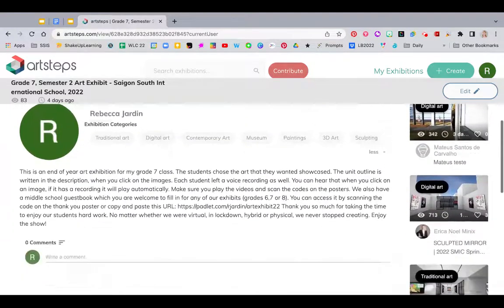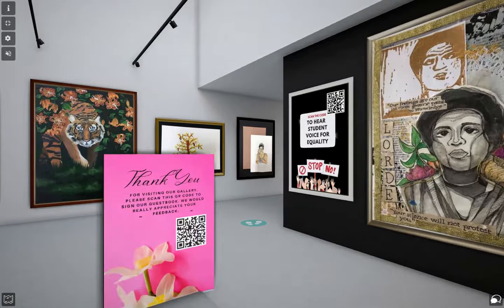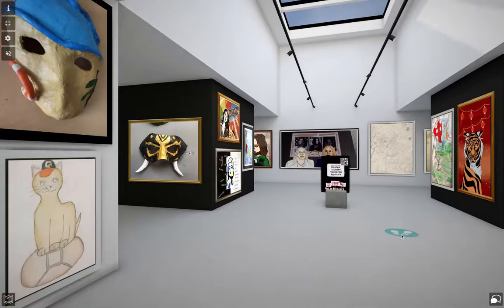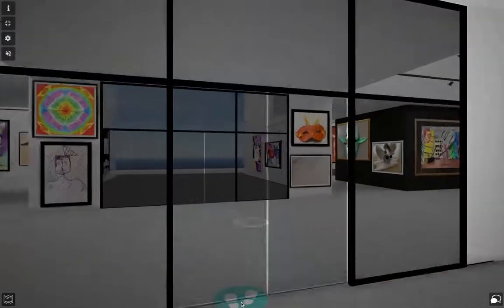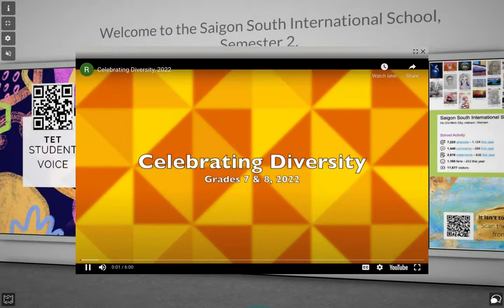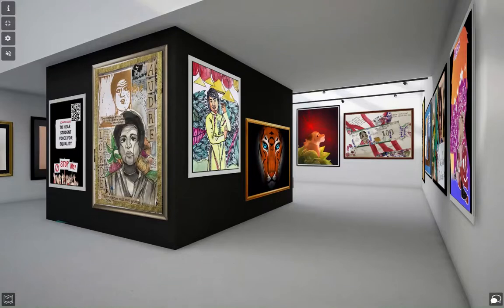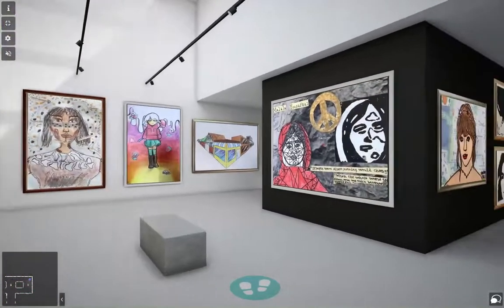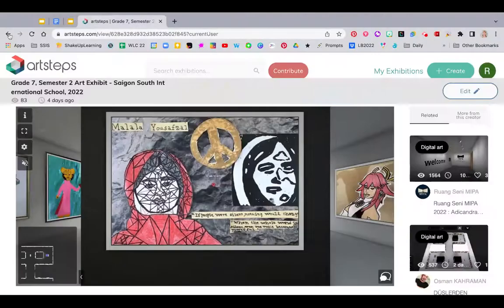How to use Artsteps G7, 2022